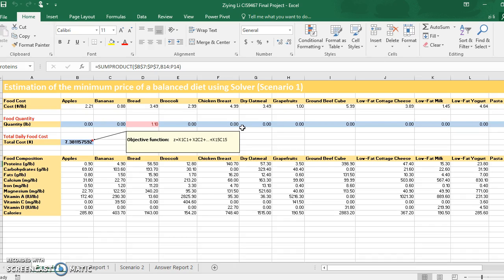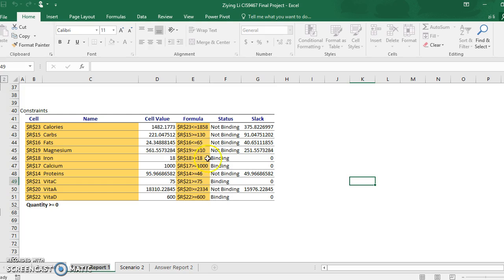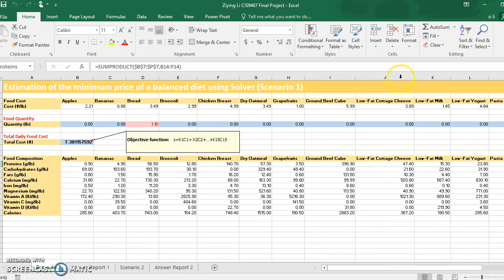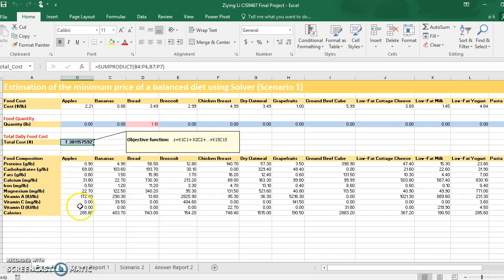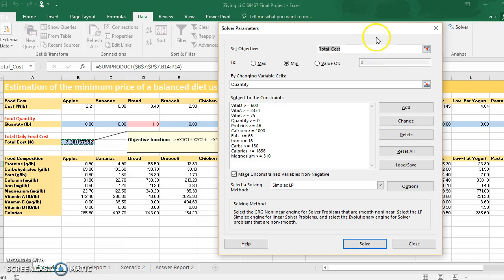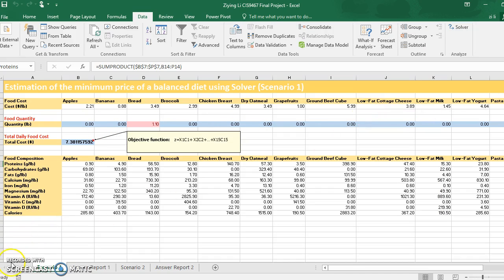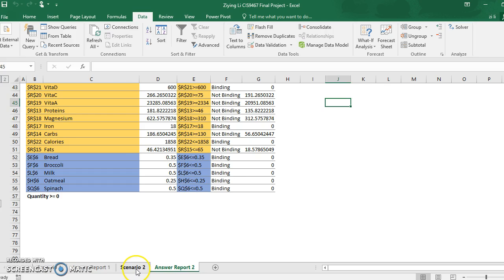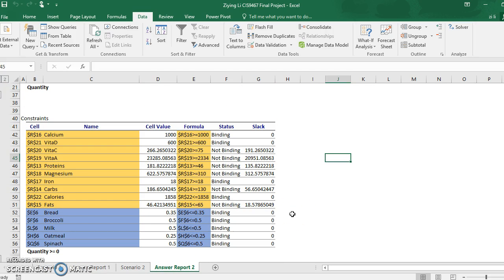CIS 9467 Final Project Minimum Daily Food Cost